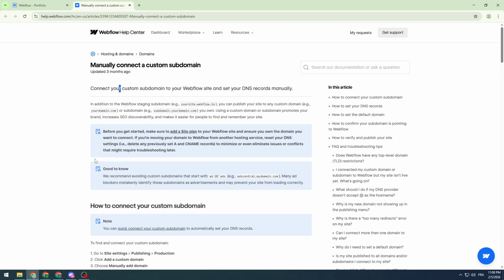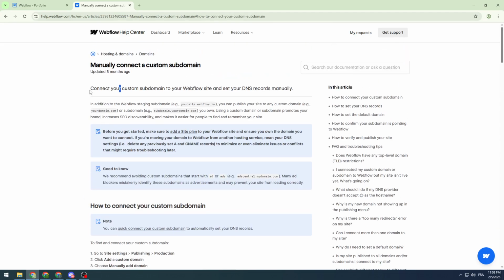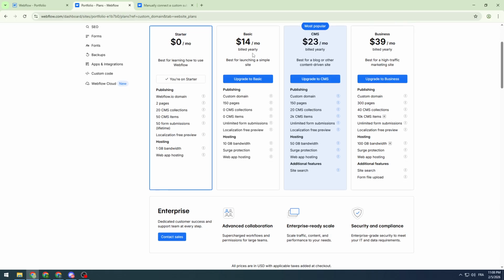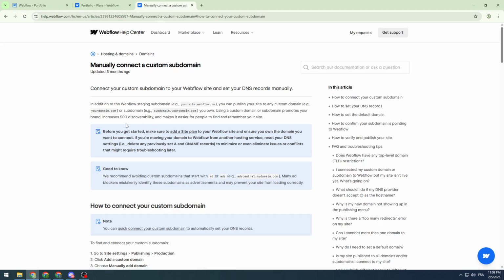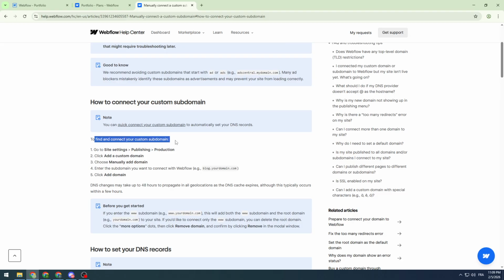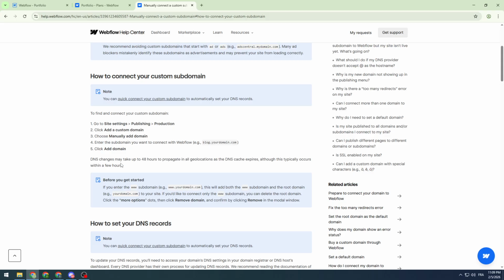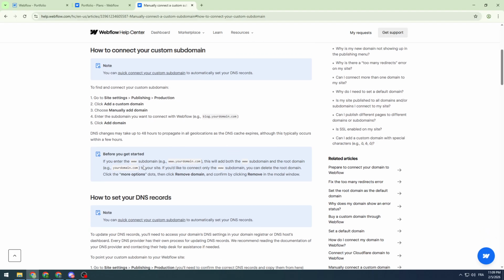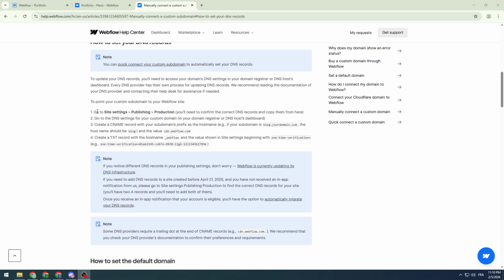How To Connect A Subdomain To Webflow Tutorial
Today we talk about connect a subdomain to webflow,webflow,webflow tutorial,custom domain,webflow tutorial for beginners,webflow custom domain